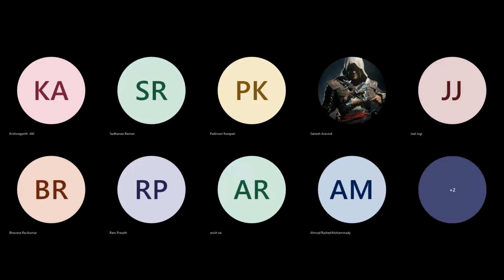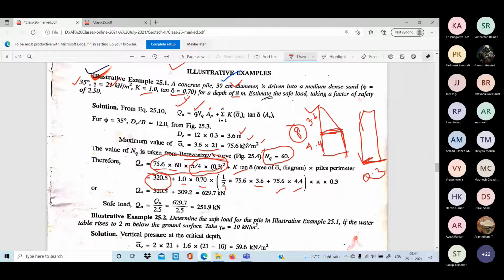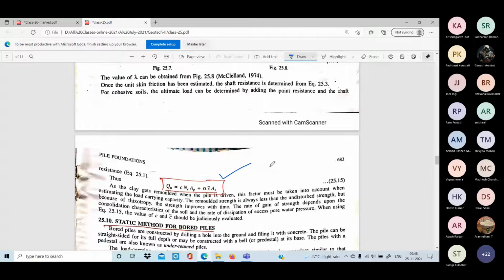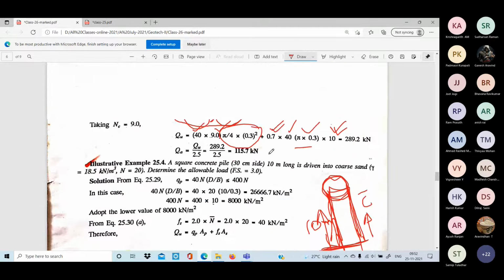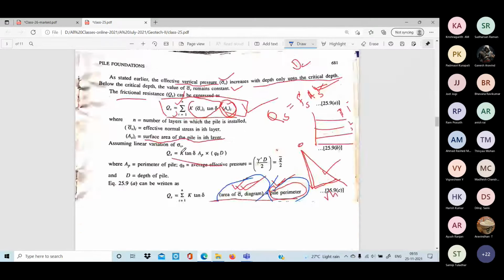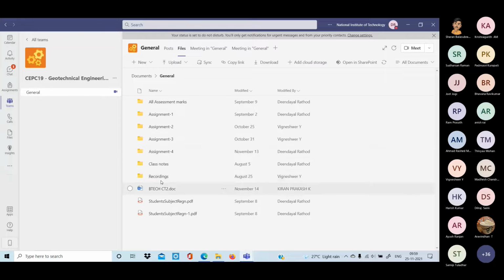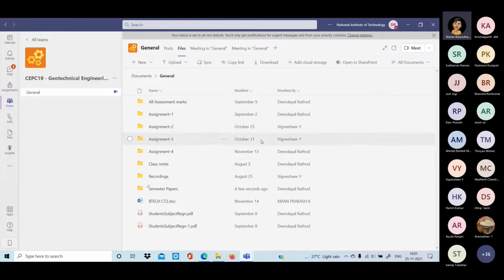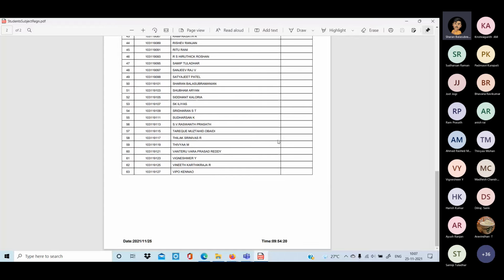CEPC19 Geotechnical Engineering II Class 30 (25/11/2021)